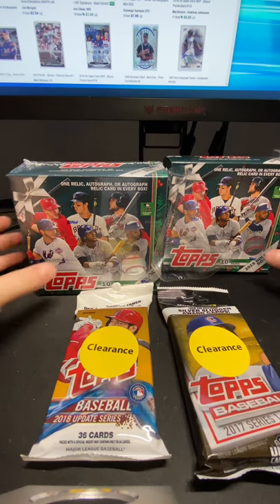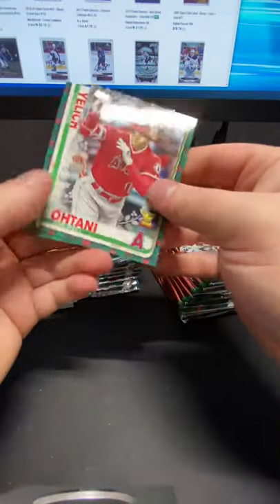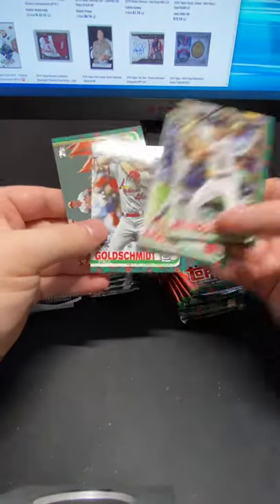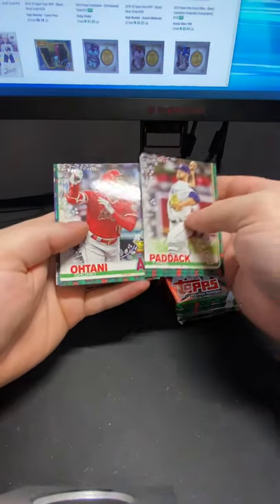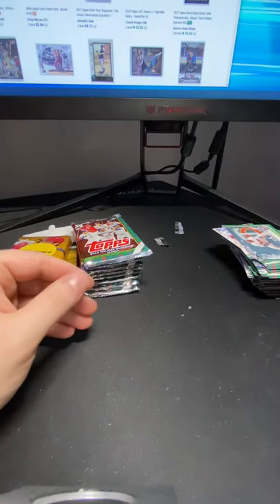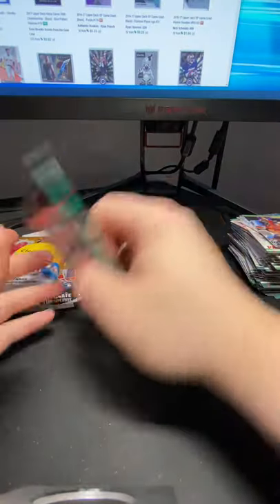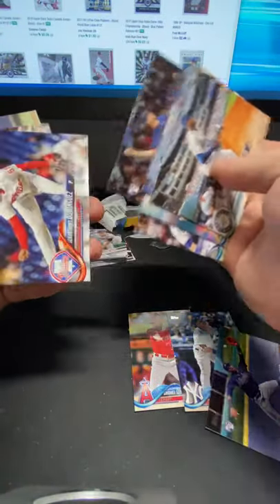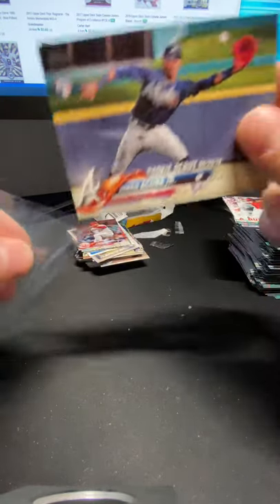Baseball Breaks in December - 2019 Holiday, 2018 Update, 2017 Series 1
On my hunt to find Prizm Basketball, I came across a trio of baseball products I could not say no to!

If you like a card that you see in my video, it's probably for sale in my COMC Portfolio